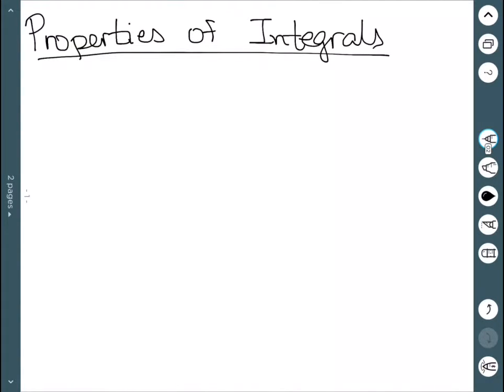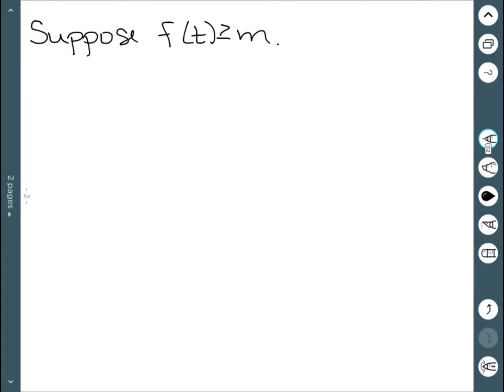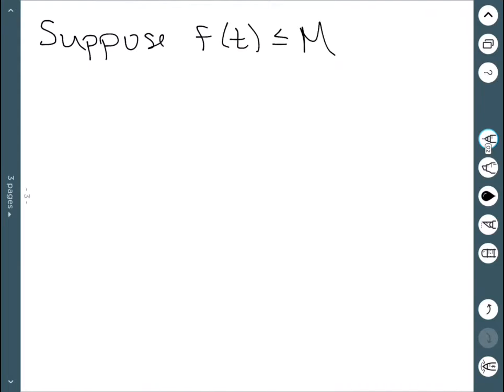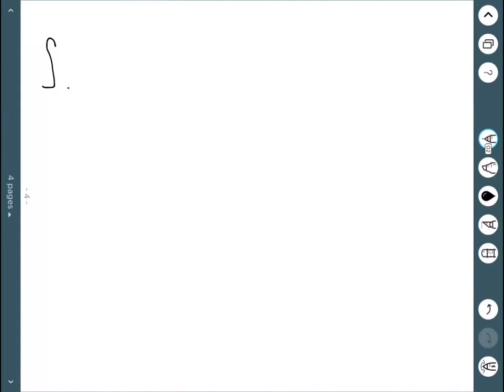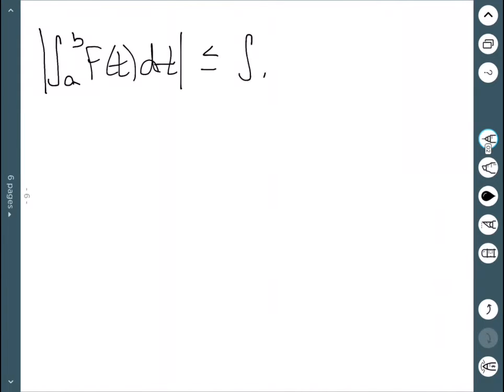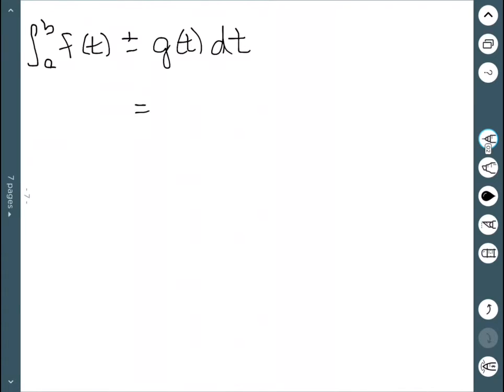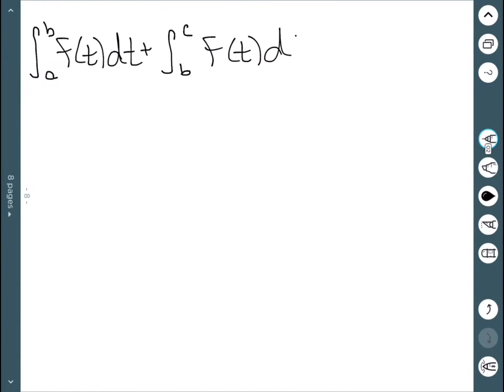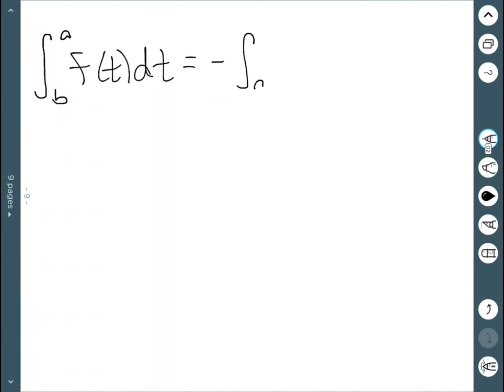Properties of the Definite Integral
We give several properties of the definite integral. We show how integrals of related functions are related, and how we can manipulate the limits of integration.